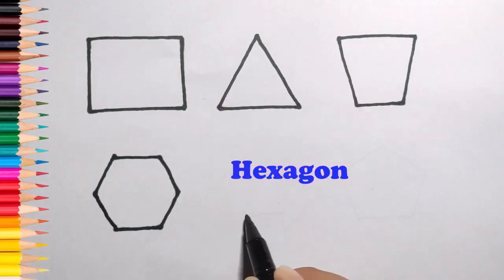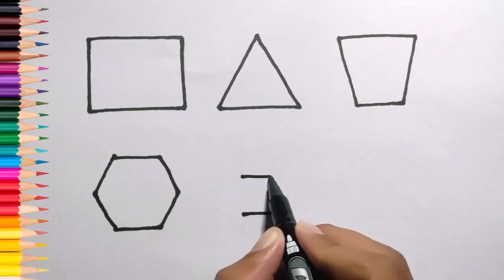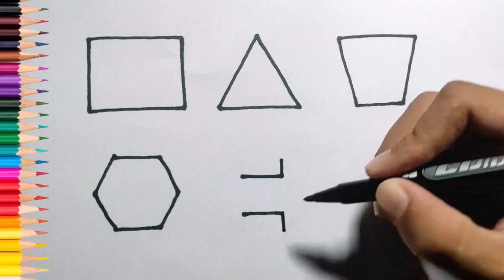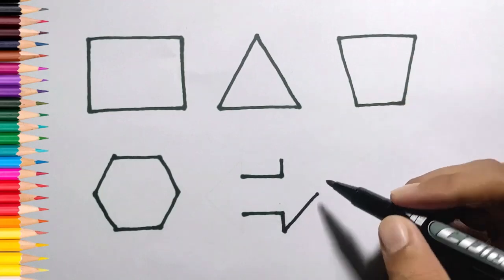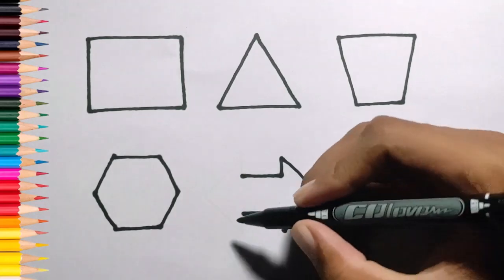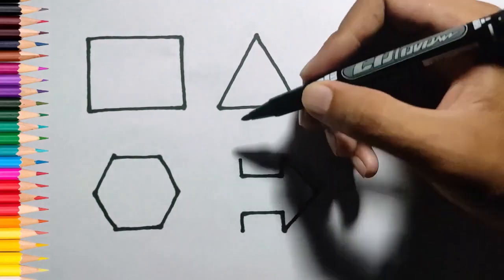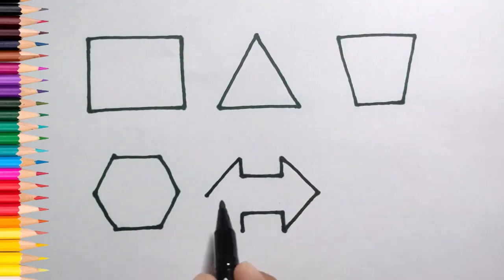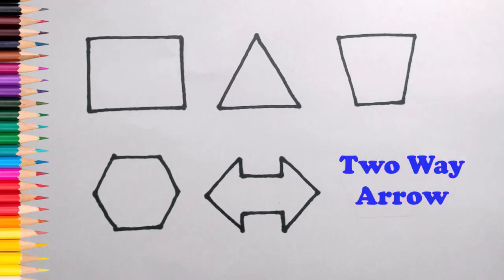Shapes drawing for kids, Learn 2d shapes, colors for toddlers Preschool Learning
right triangle
Triangle
octagon
oval
Circle
heart
star
Pentagon
square
shapes
heptagon
rhombus
parallelogram
trapezoid

Also Search:

learn shapes
shapes drawing
draw shapes
shapes color
learn colors
2d shape colors
2d shapes
kids drawing